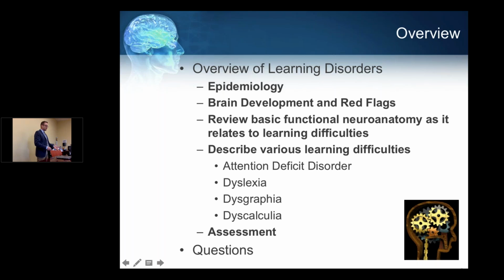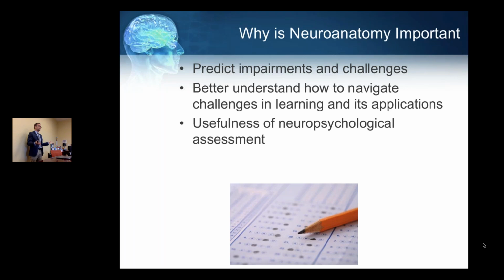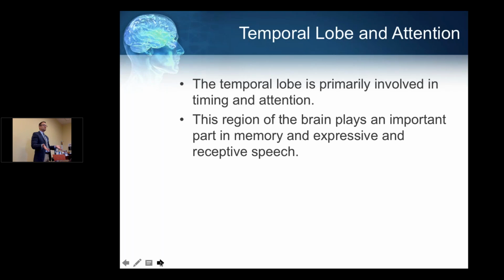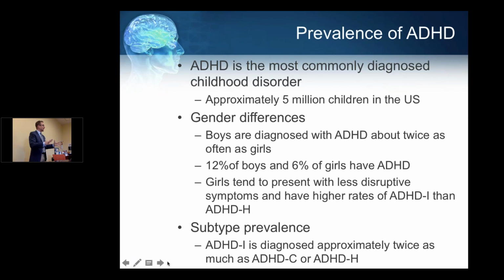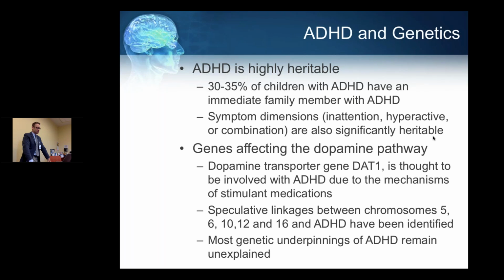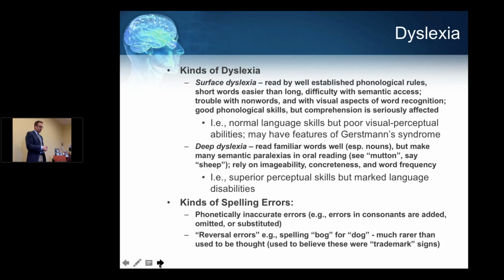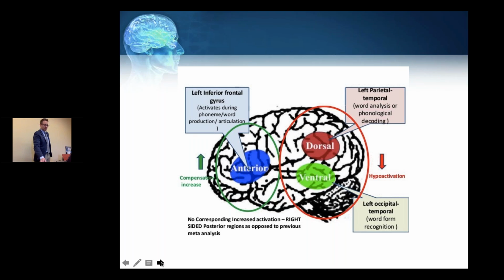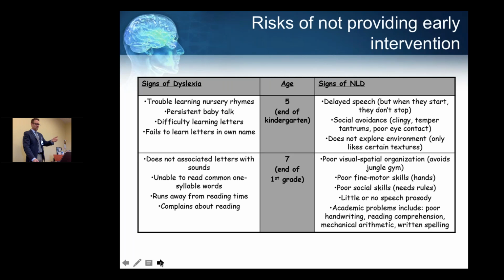Dr. Jeremy Hertza - Learning Difficulties: What's happening in my child's brain?